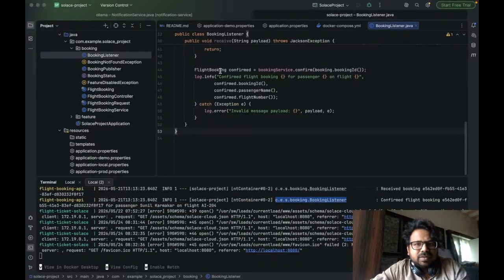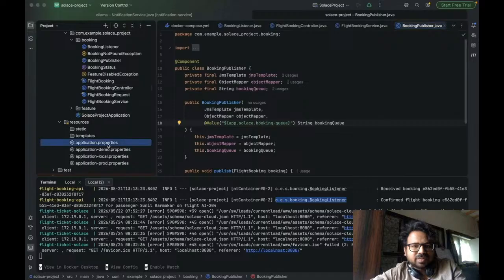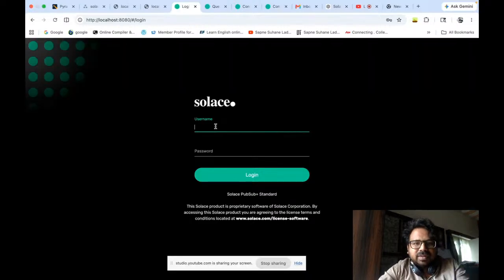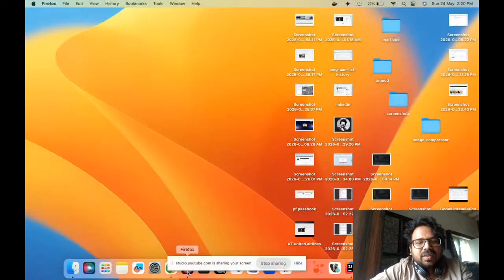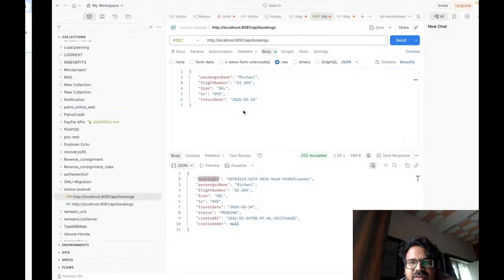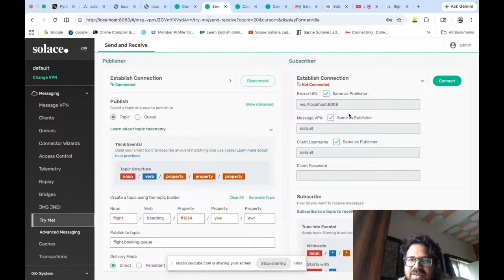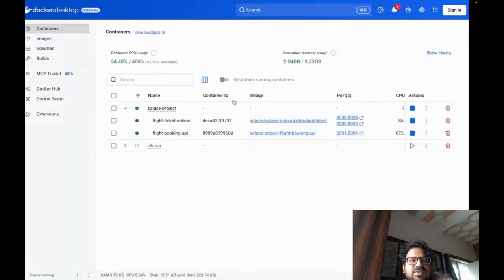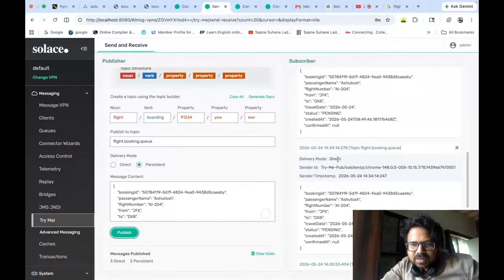Solace Day -2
Solace UI Dashboard